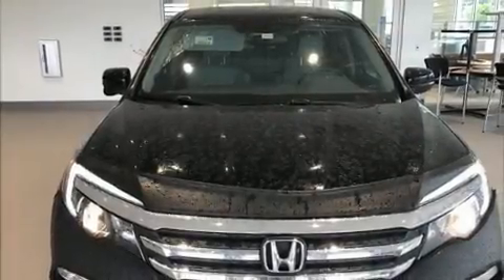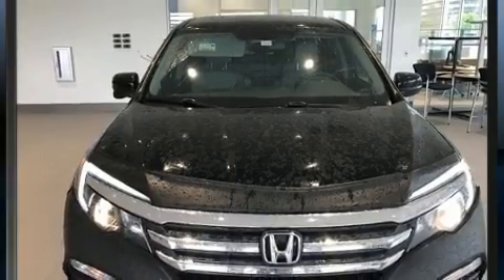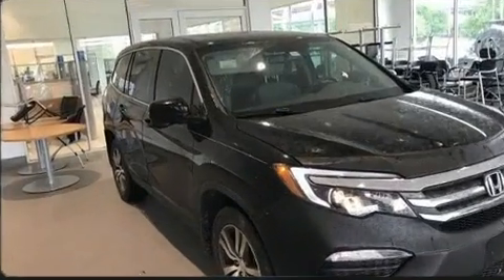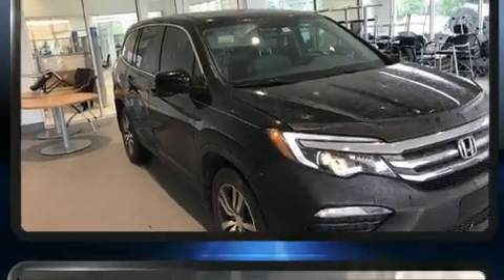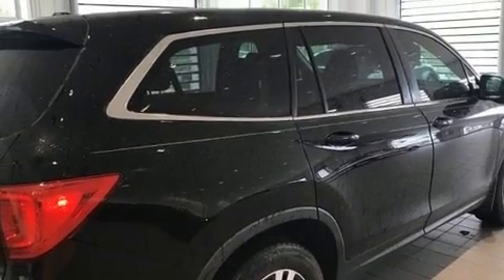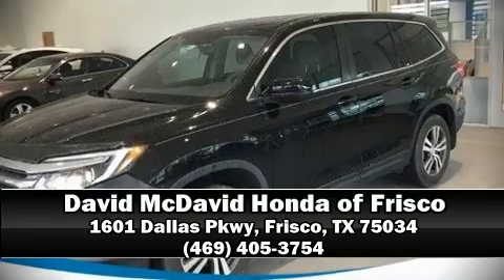2017 Honda Pilot EX-L FWD in Frisco, TX 75034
Step into the 2017 Honda Pilot. With fewer than 50,000 miles on the odometer, this 4 door sport utility vehicle prioritizes comfort, safety and convenience. It features a front-wheel-drive platform, an automatic transmission, and a 3.5 liter 6 cylinder engine. Honda infused the interior with top shelf amenities, such as: front and rear reading lights, speed sensitive wipers, a power seat, a trip computer, power door mirrors, skid plates, and remote keyless entry. Features such as automatic climate control and leather upholstery prove that economical transportation does not need to be sparsely equipped. For drivers who enjoy the natural environment, a power moon roof allows an infusion of fresh air. Audio features include an AM/FM radio, steering wheel mounted audio controls, and 7 speakers, providing excellent sound throughout the cabin. Honda also prioritized safety and security with features such as: dual front impact airbags with occupant sensing airbag, front side impact airbags, traction control, brake assist, a panic alarm, and 4 wheel disc brakes with ABS. For added security, dynamic Stability Control supplements the drivetrain. This vehicle has achieved Certified Pre-Owned status, by passing Honda's comprehensive certification process, including an exhaustive 150-point inspection! Our knowledgeable sales staff is available to answer any questions that you might have. They'll work with you to find the right vehicle at a price you can afford. We are here to help you.